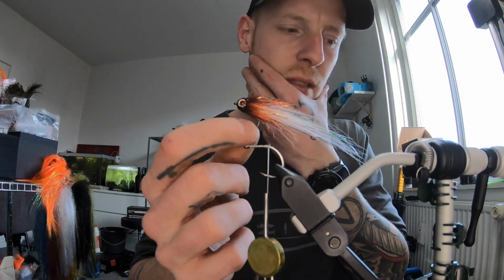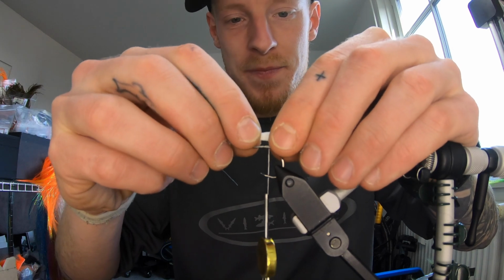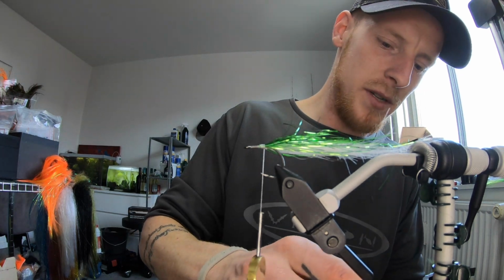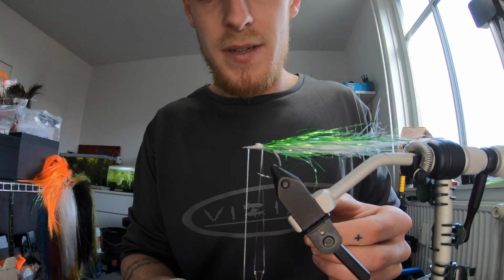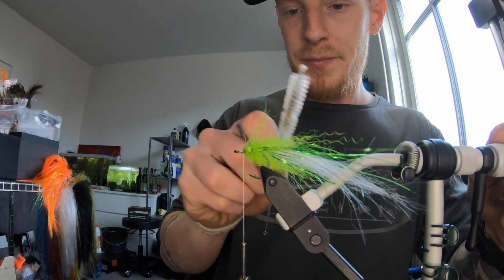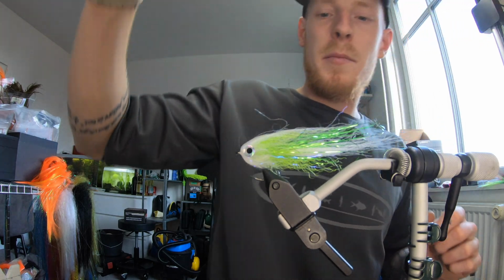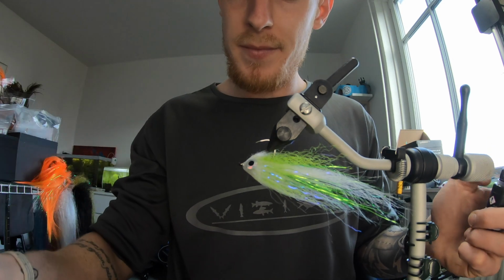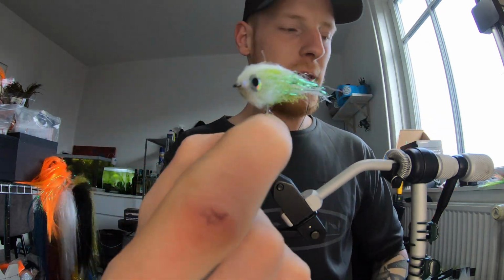Flytying - Baitfish for perch (might work for trout too)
Super easy baitfish pattern for perch..
Swims and jigs nice in the water, easy to cast and fun to tie.
What's not to like?

Materials:
Craftfur and flash for the tail.
Strung Fuzzy Fiber for the body.
Titan dubbing for the head.
Lead-free round wire for the weight.
Some UV-resin for the head.